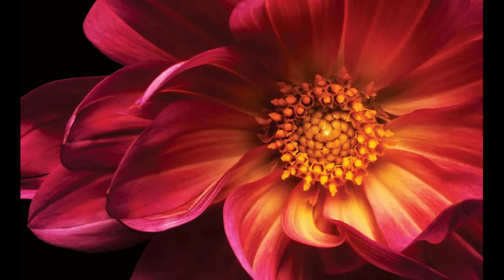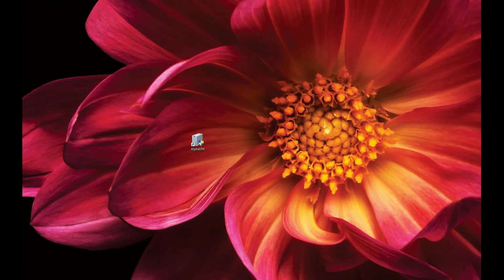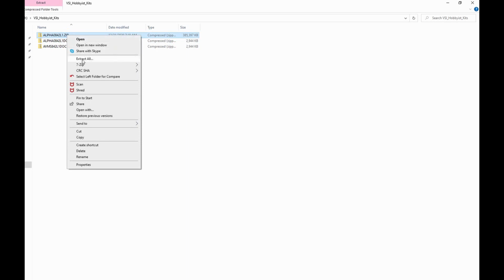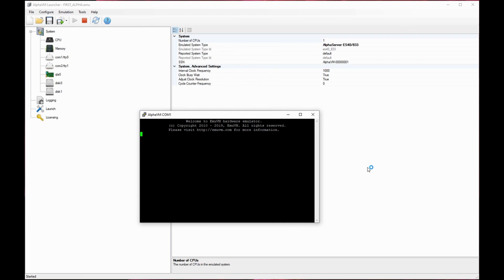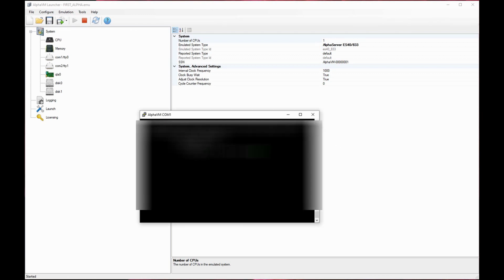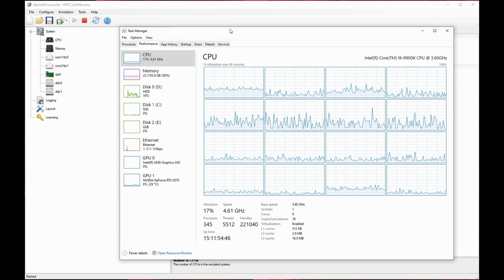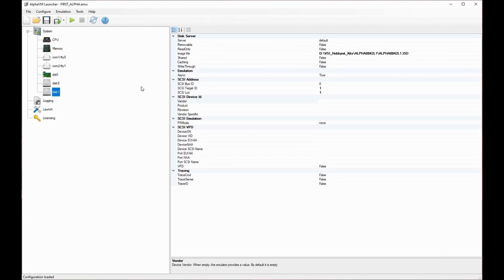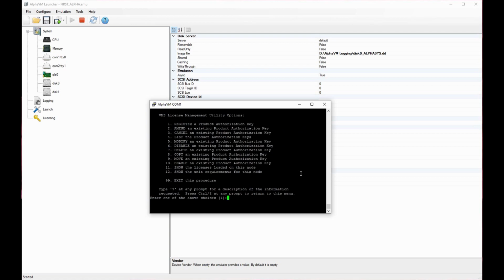Creating an OpenVMS Hobbyist System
A demonstration of creating an OpenVMS hobbyist system on AlphaVM-Basic